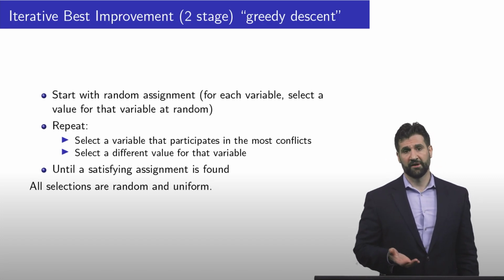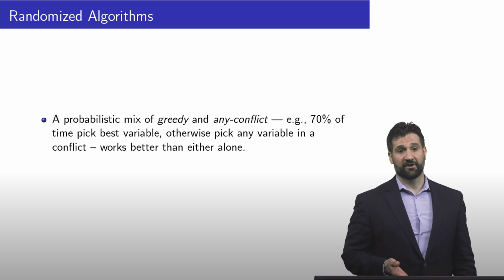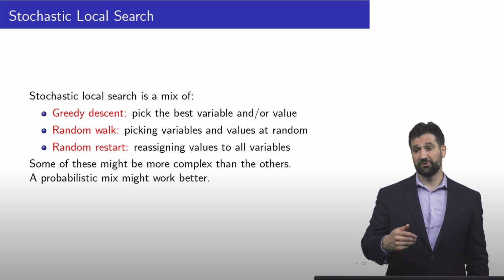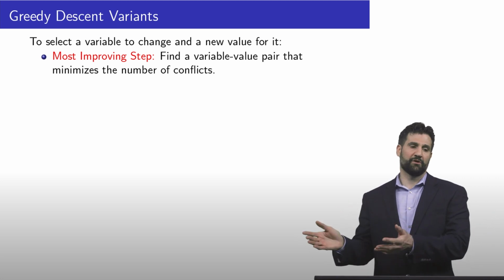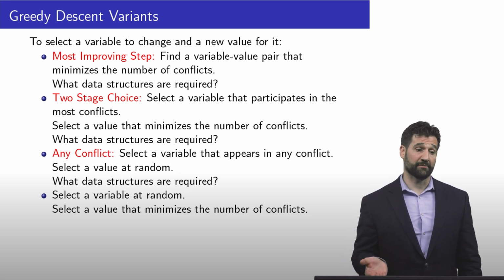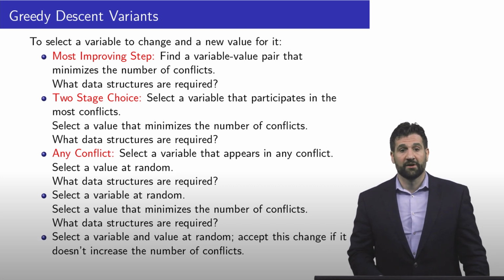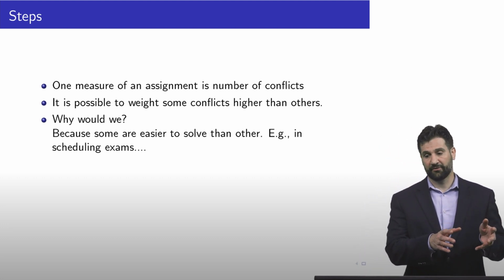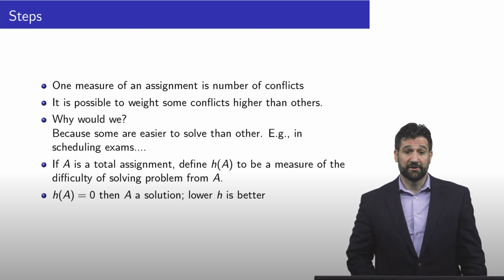Quick Introduction to Greedy Descent